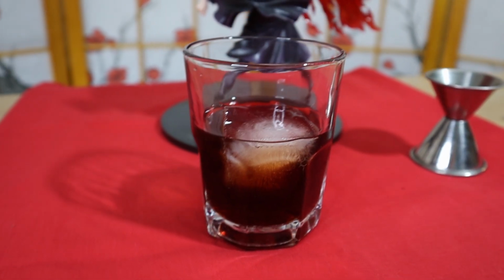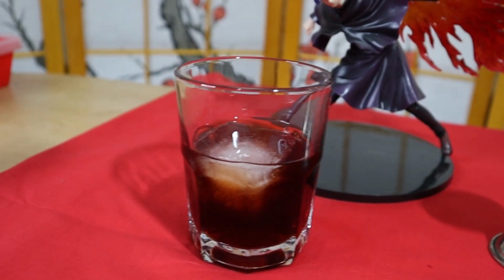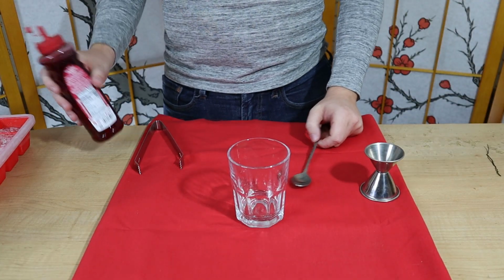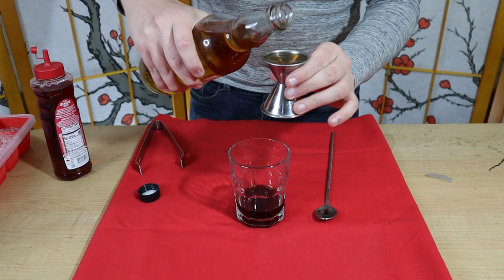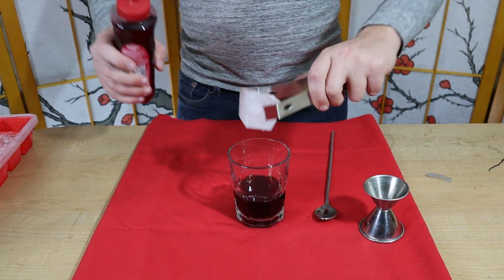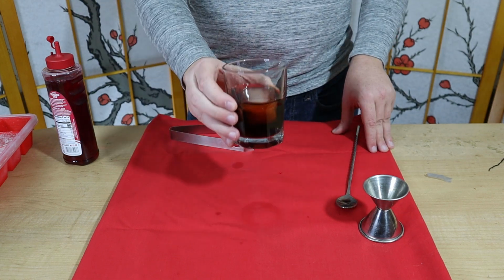Tokyo Ghoul Cocktail - BarSpoons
Today I'll be making an original cocktail inspired by the anime series Tokyo Ghoul! Anime and alcohol are always a good combination, so in my new series BarSpoons I will be creating a variety of alcoholic drinks based on popular anime. Let me know down below if there are any anime you'd like to see me make a drink for!

And the Light Novel that's Just a 134-Page-Long Title

0:00 Intro
0:22 About the Drink
2:54 Making the Drink
4:10 Tasting the Drink
5:18 Outro